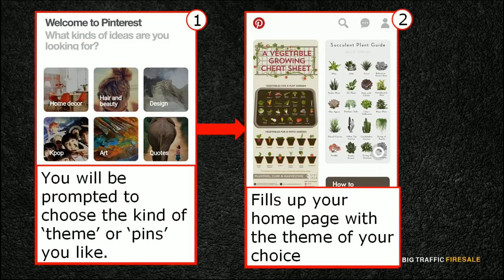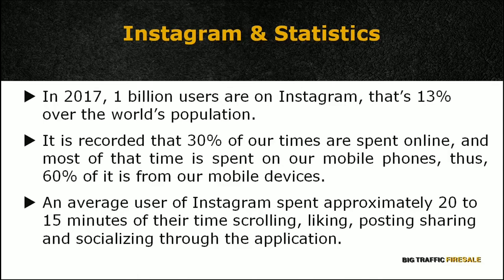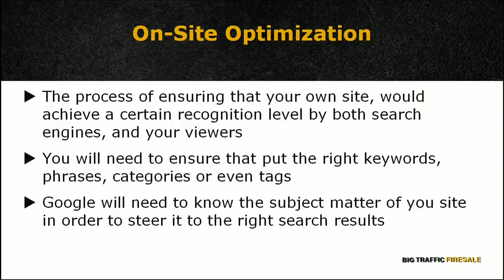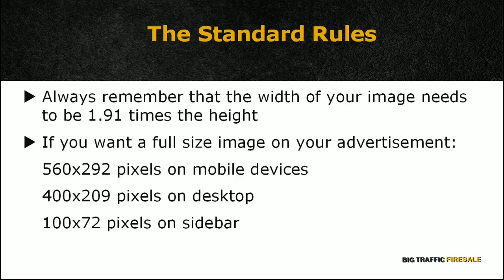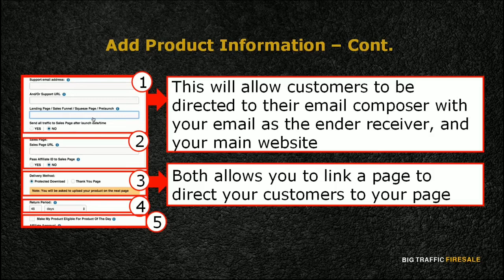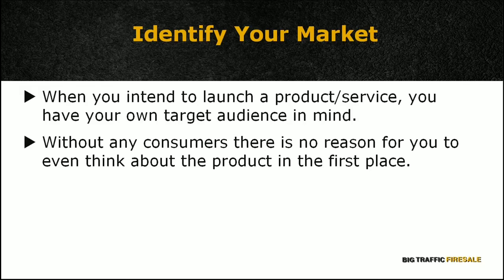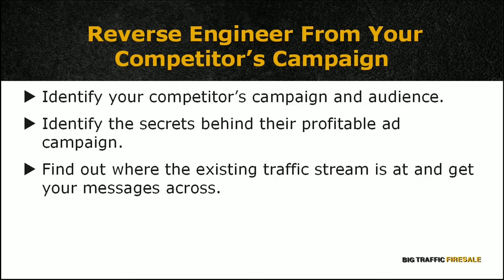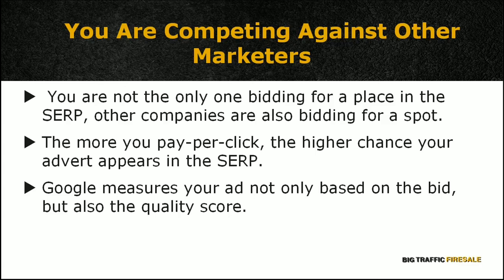How to earn money course globally with the help of this Big Traffic Firesale free video course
10 effective time management tips
10 strategies for better time management
10 ways to improve your time management
20 tip
28 ways to stop procrastinating
3 2 1
3 2 1 0
3 techniques for effective time management
3 time management strategies
5 time management skills
5 time management techniques
90 minute timer
a form of procrastination is
a good time management
a procrastinator
a way of stopping procrastination is to
about procrastination
about time management
about time management skills
academic procrastination
accountability chart
achieving goals
activities for time management skills
activities for time management training
activities related to time management
add procrastination
advice for time management
advice on time management
all about time management
all day video
an article on time management
another word for procrastination
anti procrastination
anti procrastination strategies
anxiety
are you a procrastinator
art of procrastination
article about time management
article how to manage time
article of time management
article on importance of time management
article on time management
article on time management for students
article time management
articles about procrastination
articles on procrastination
articles on procrastination in college students
avoid procrastination
avoid procrastination time management
avoiding procrastination in college
bad time management
basic time management
basic time management skills
be more productive
be productive
beat procrastination
 procrastination now
become more productive
behavioral procrastination
best practices for time management
best practices time management
best procrastination
best time management techniques
best time management tips
best time management tools
best time management training
best tips for time management
best way to be productive
chronic procrastination test
chronic procrastination treatment
click button
clinical procrastination
college procrastination
consequences of procrastination
constant procrastination
coping with procrastination
covey time management
[30/06, 2:15 AM] Deepak My Number: cure for procrastination
cure procrastination
cures for procrastination
get organized
get rid of procrastination
get slack
get some work done
get still
get stuff done
get success
get tasks done
get the work done
get things done quickly
get this done
get to done
get to work
good time manager
good timekeeping skills
great time management
great time management skills
great work done
greater productivity
gtd
gtd to do list
guidelines to overcome procrastination
habit of procrastination
how to improve time management skills at work
how to improve time management skills in the workplace
how to improve your time management
how to improve your time management skills
how to increase productivity
how to live with a procrastinator
how to manage procrastination
how to manage the time
how to manage time
how to manage time at work
how to manage time at work more effectively
how to overcome procrastination
how to overcome procrastination at work
how to overcome procrastination in college
how to overcome procrastination when studying
how to plan time management
how to plan your time
how to prevent procrastination
how to procrastinate
how to procrastinate less
how to productive
how to properly manage time
how to put off doing a job
how to quit procrastinating
how to remove procrastination
how to set goals
how to stop laziness and procrastination
how to stop procrastinating
how to stop procrastinating and start studying
how to stop procrastinating and study
how to time manage
how to time manage better
how to time manage effectively
how we manage our time
how well do you manage your time
how will you manage your time
how work gets done
how would i characterize my time management skills
how you can manage your time
how you manage your time
i always procrastinate
i am a procrastinator
i am procrastinating
i m a procrastinator
 procrastinating help
i m procrastinating right now
i need to get done
i will get it done
ideas for time management
images of work done
impact of procrastination
importance of effective time management
importance of time management for students
importance of time management in an organization
importance of time management in business
importance of time management in life
importance of time management in our life
importance of time management in studying
importance of time management in the workplace
importance of time management in workplace
importance of time management skills
importance time management
 time management strategies
improving your time management skills
in less time
 on time management
inless
instant gratification monkey
internet procrastination
is chronic procrastination a disorder
is procrastination a behavior
is procrastination a disease
jobs for procrastinators
just done
just get it done
just in time management
laziness and procrastination